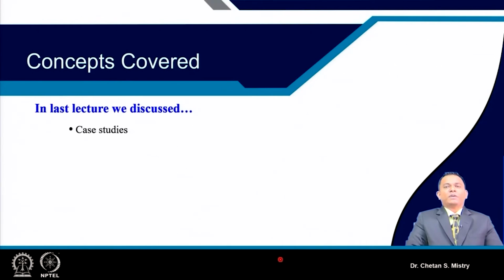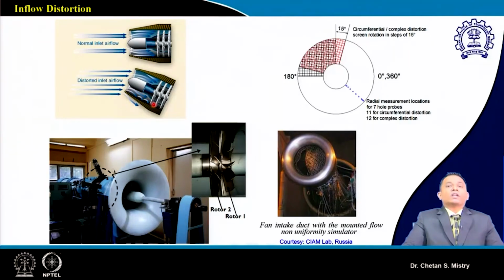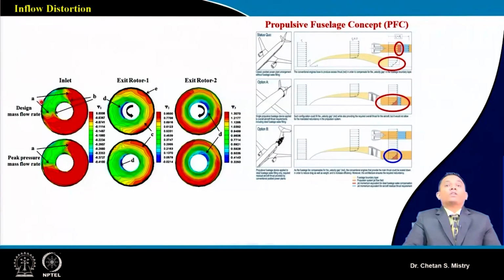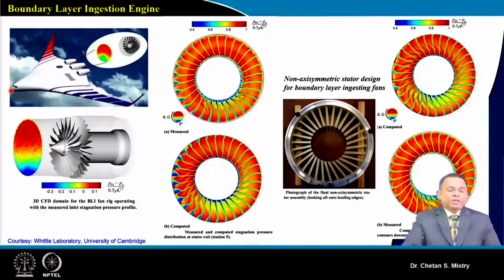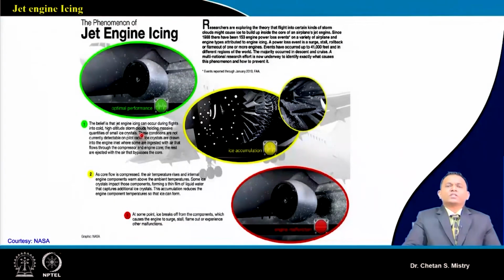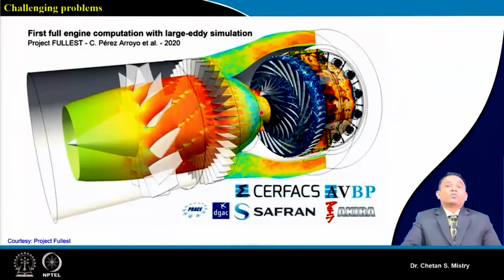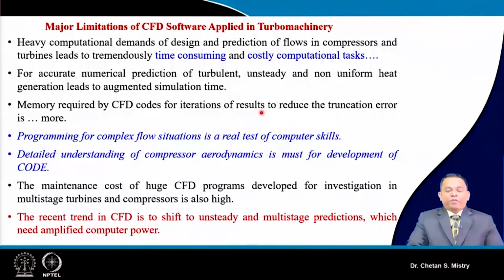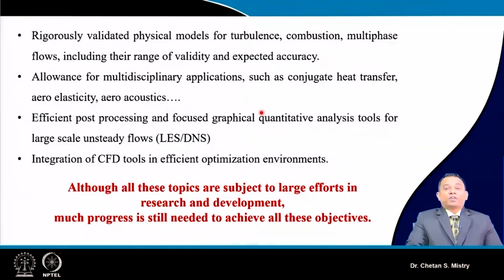Lec69: CFD application to Design and Performance assessment (Contd.)